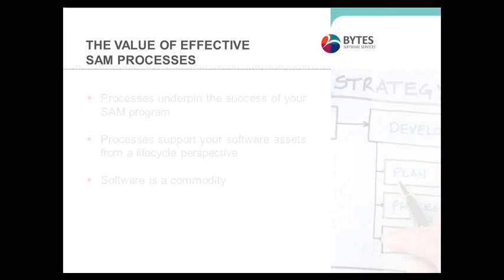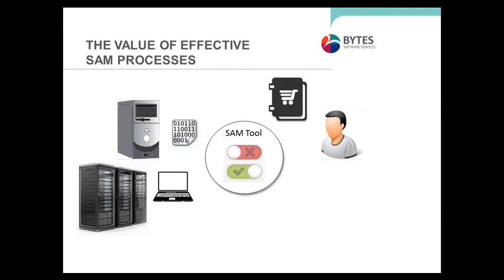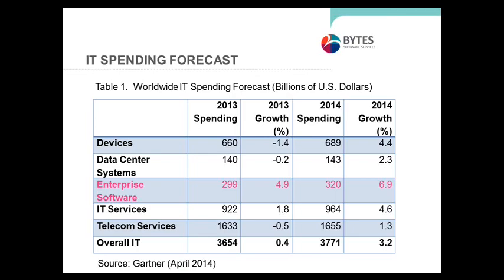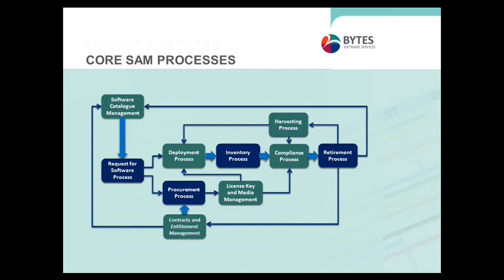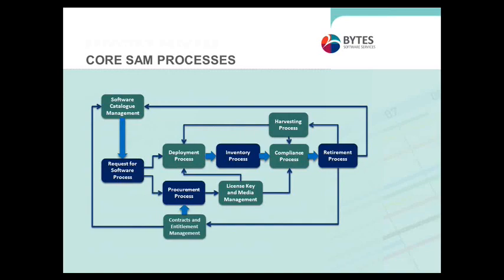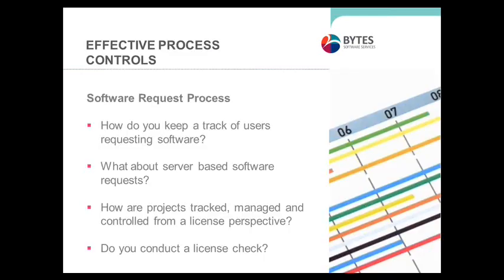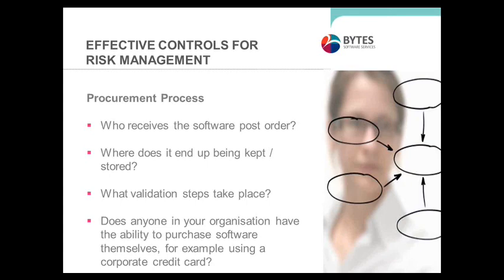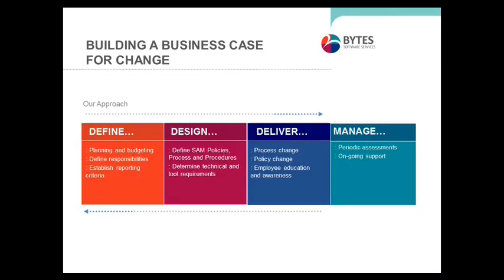SAM Process Best Practice Webinar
Listen to our Best Practice for SAM Processes webinar to hear about:
• The value of effective SAM Processes
• The core SAM Business Processes
• Effective controls for Risk Management and Cost Reduction
• The Process Journey -  Project roadmap, timeline and common organisational challenges
• Building a Business Case for Change – the cost benefits and platform tools